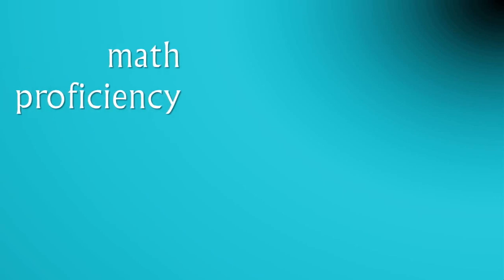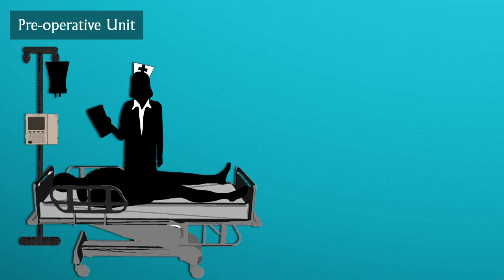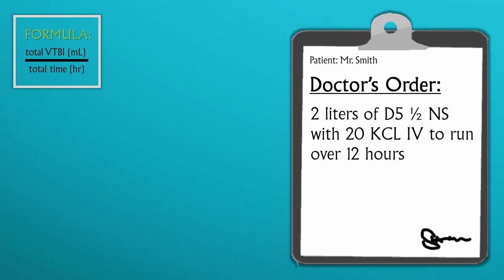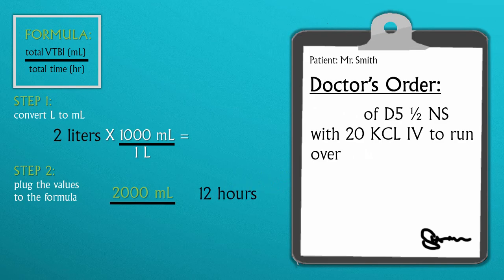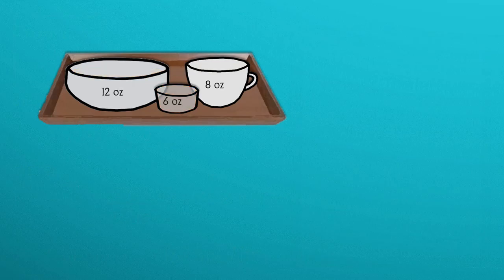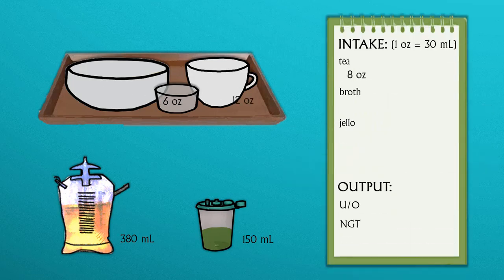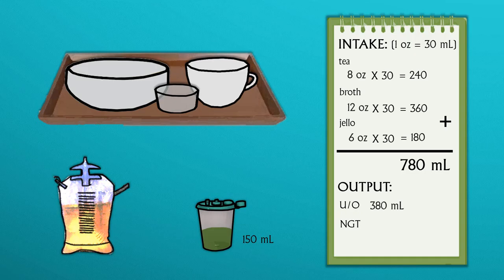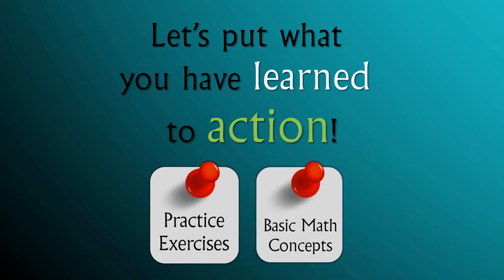NCLEX Review Concepts in Minutes: Nursing Math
Get FULL 12-minute video at ddnclexreview.com

Math proficiency is considered one of the critical skills necessary to safely administer medications and parenteral fluids. Here are common nursing math problems you will encounter in practice and in any nursing exam, including the NCLEX.

Call to schedule a private tutorial session online or live if you may need additional assistance in mastering nursing math concepts to be a safe and competent nurse when administering medications and parenteral therapies.